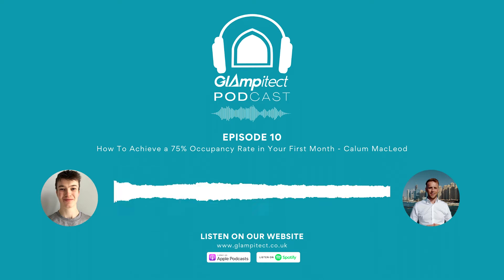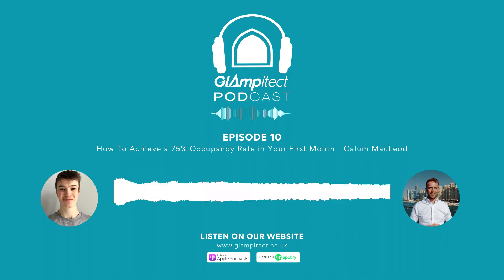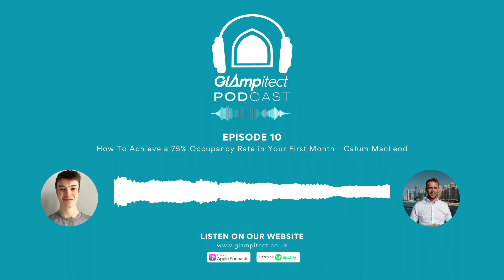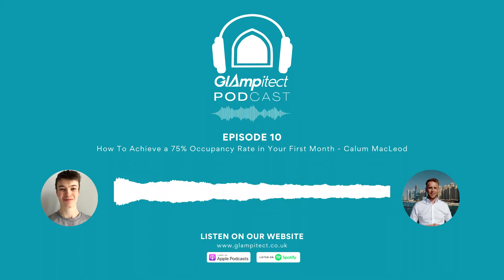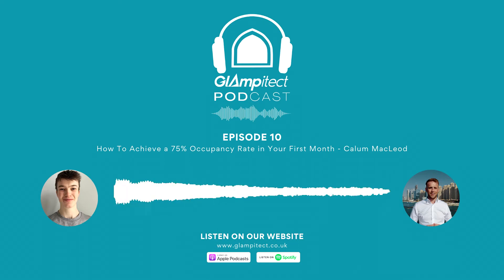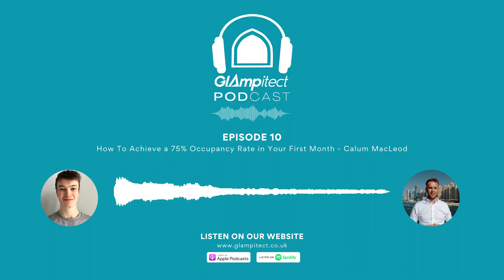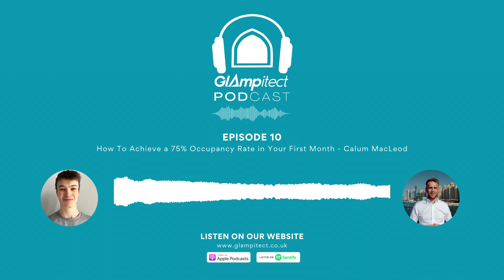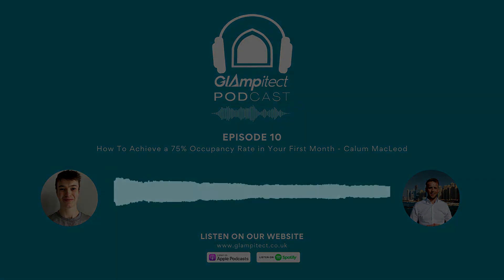How To Achieve a 75% Occupancy Rate in Your First Month - Calum MacLeod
Glampitect and North Coast 500 Pods co-founder, Calum MacLeod, is back for the 10th episode of The Glampitect PODcast.

Today, we speak about how to market your glamping business on social media so that you achieve a high occupancy rate as soon as you open. Calum spent lots of time marketing the NC500 Pods site in Brora long before it launched, and this led to guests flooding in once the doors opened.

If you're in the process of setting up a glamping site and you haven't started marketing your site yet, you need to give this a listen.